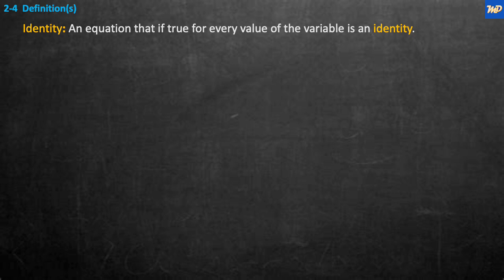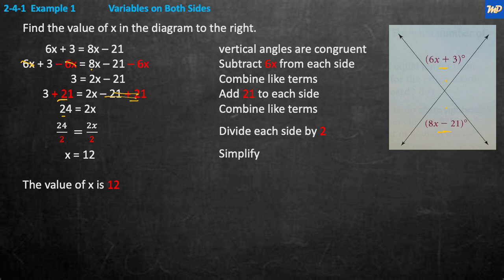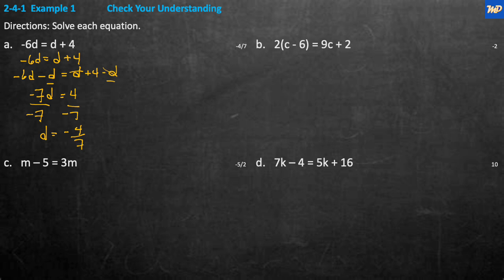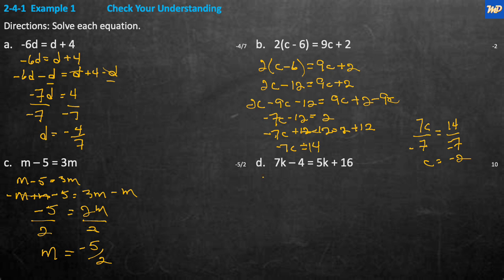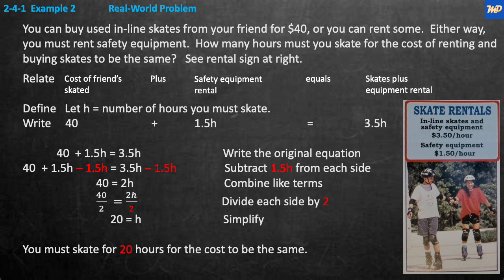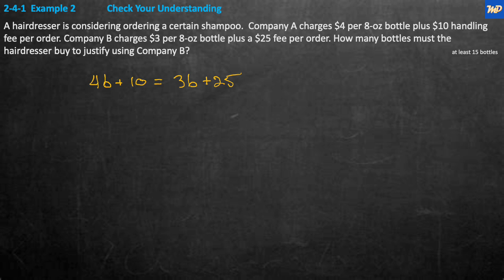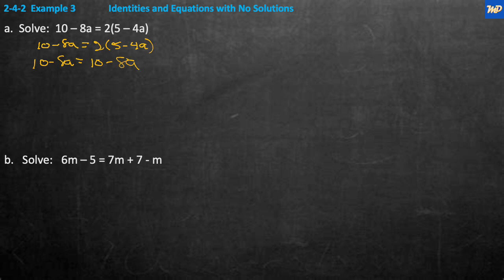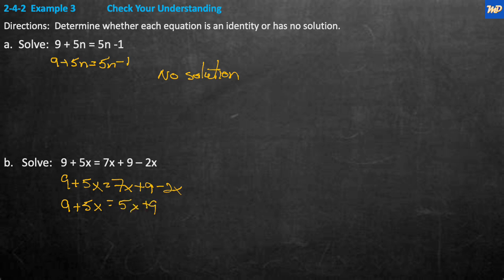Algebra 1 2 4 Equations with Variables on Both Sides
Chapter 2
Section 4

By the end of this video, you will have reviewed methods for Solving Equations with Variables on Both Side and have reviewed some special case scenarios by addressing Identities and Equations with No Solutions. To round off the review, you will look at a Real-World problem.